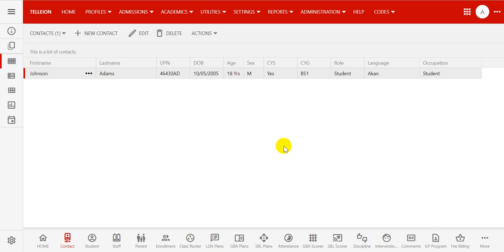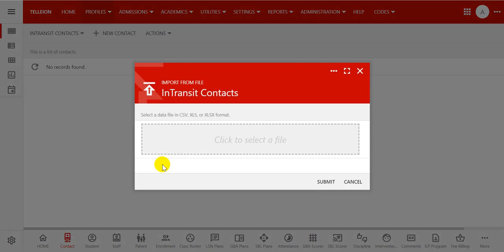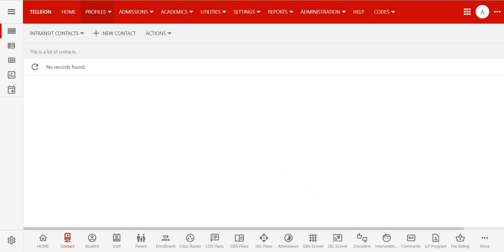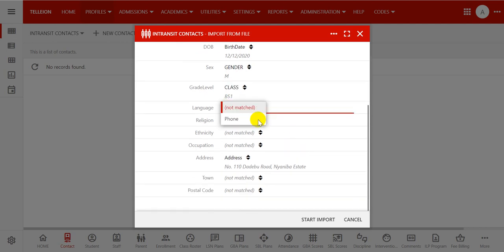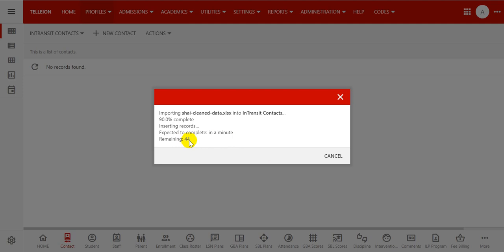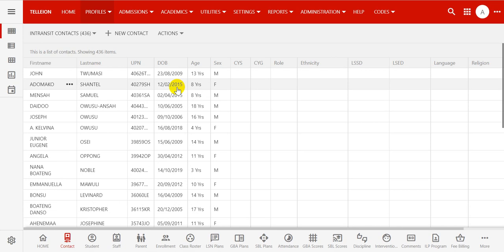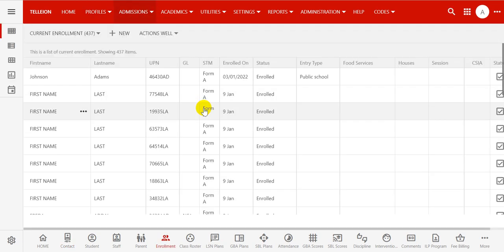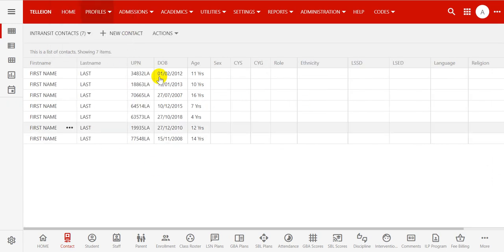Telleion - 115 Importing Multiple Student Records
This video demonstrates the process to enable bulk student registration, enrolment using the Telleion Student Information System. This makes onboarding quick easy task for schools who do not have the luxury of time.